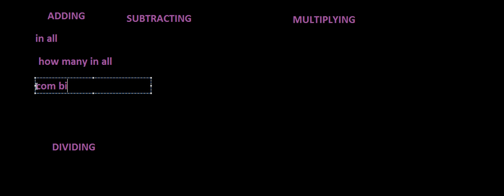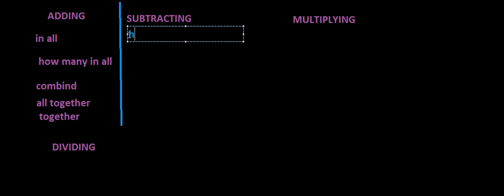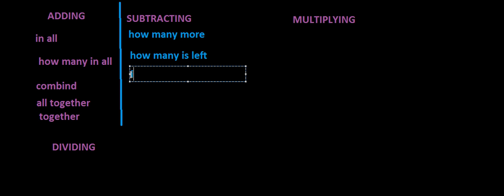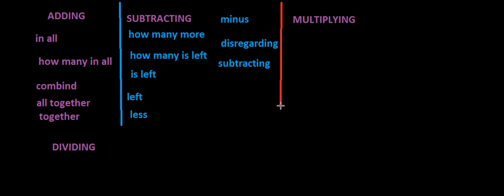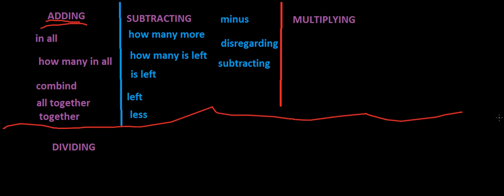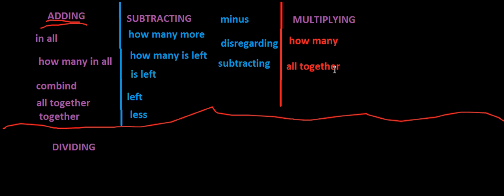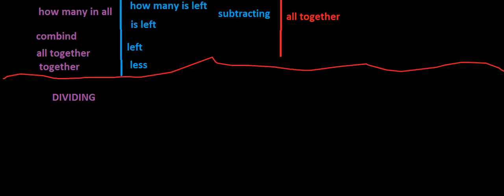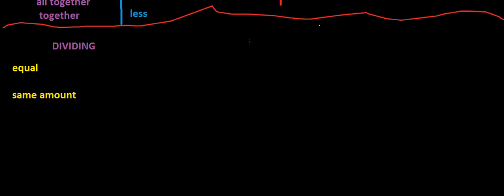key owrds in word problems